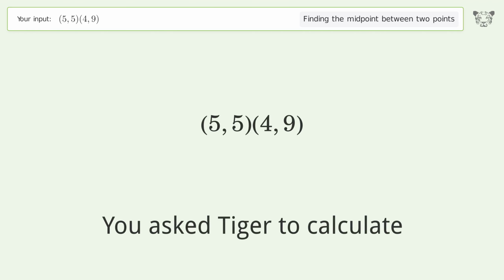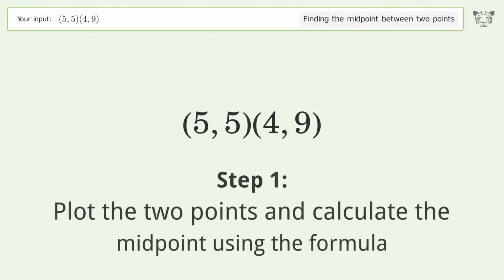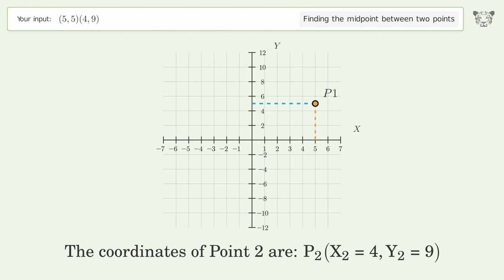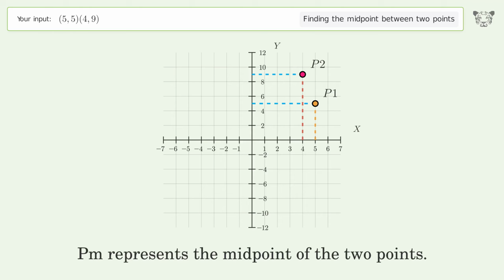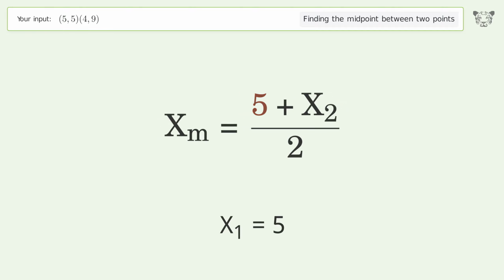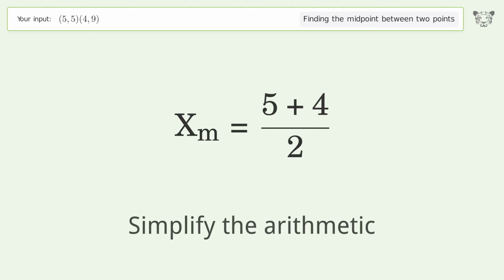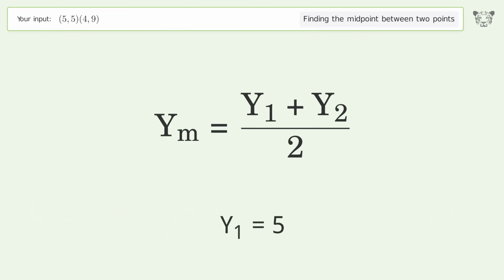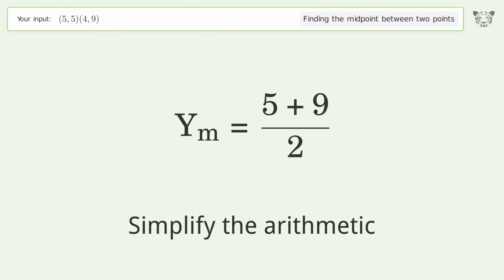Find the midpoint between two points p1 (5,5) and p2 (4,9): Step-by-Step Video Solution